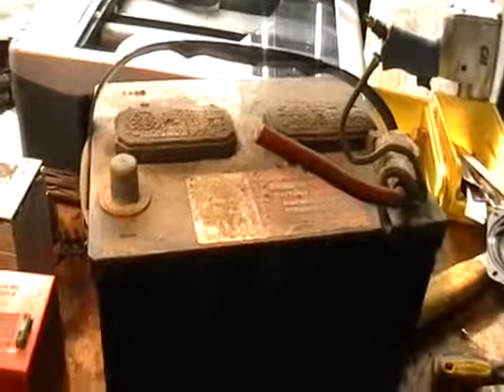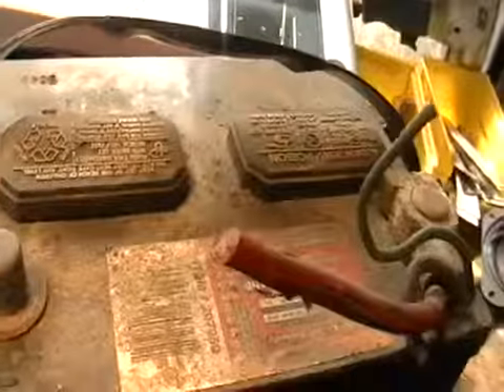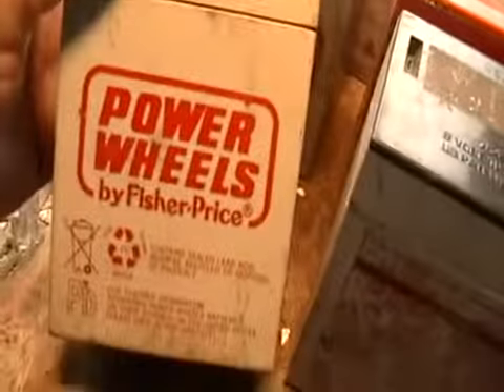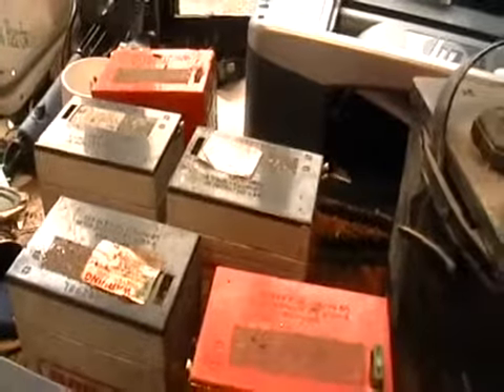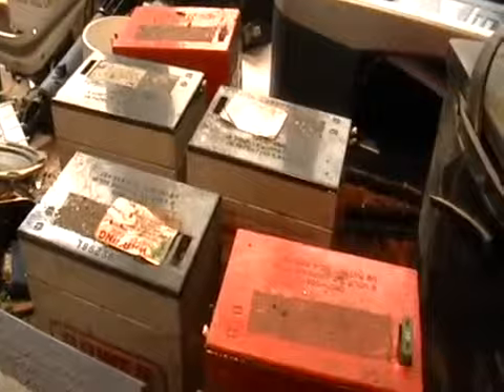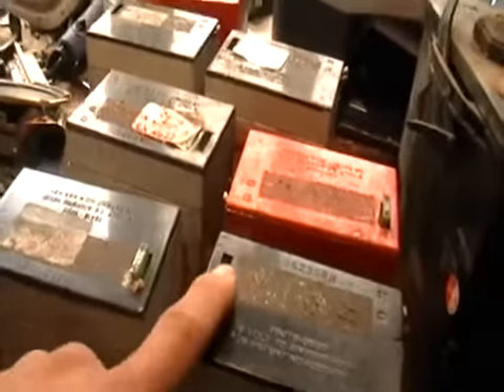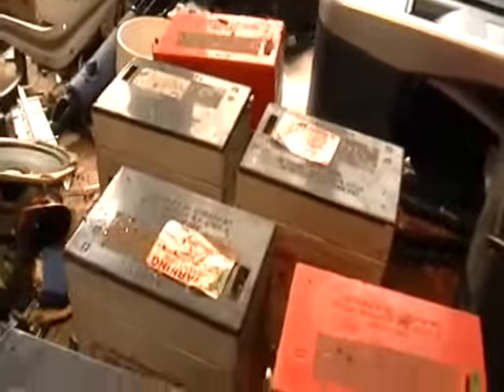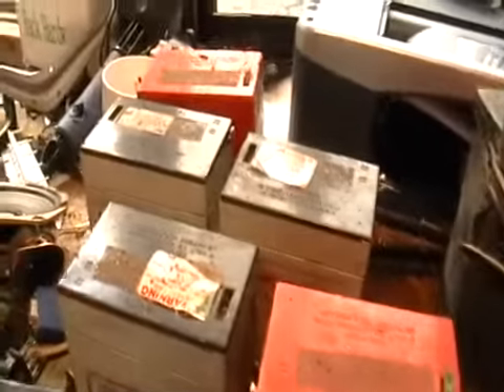how to scrap car batteries for money